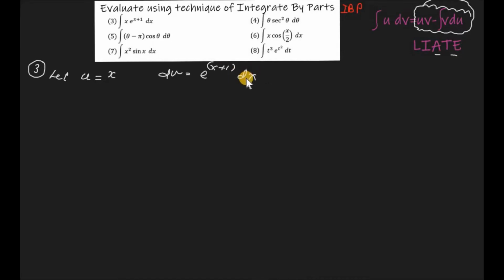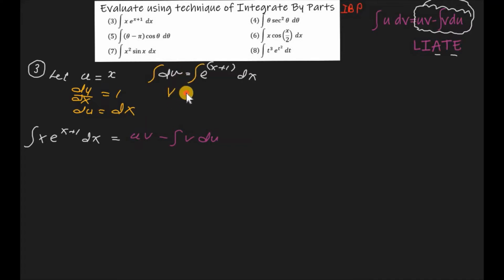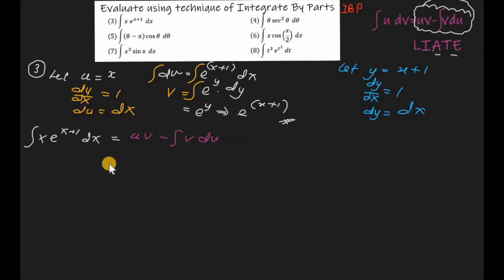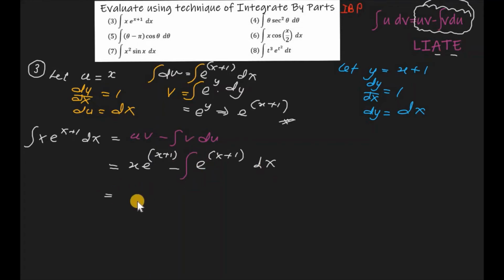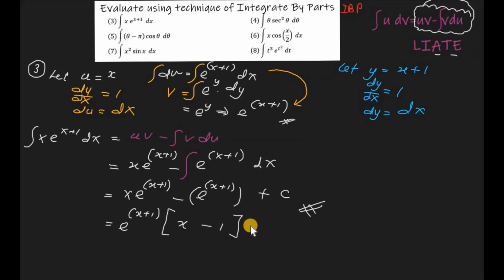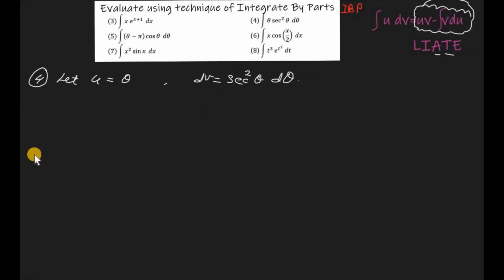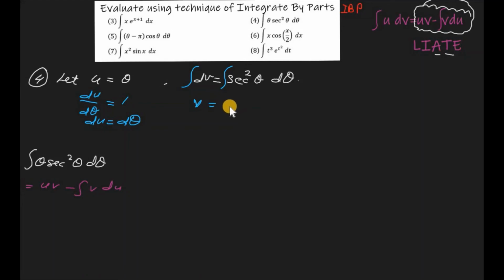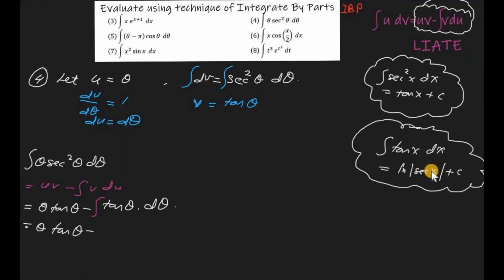CHAPTER 4.5 (PART 1B) Integration By Parts - CLASS EXERCISES- Q# 3 & 4